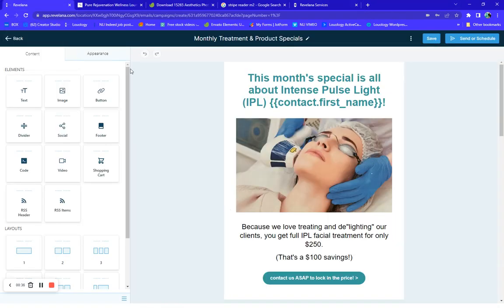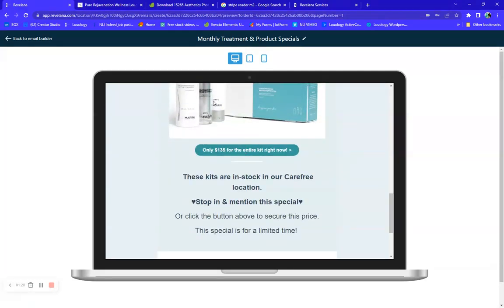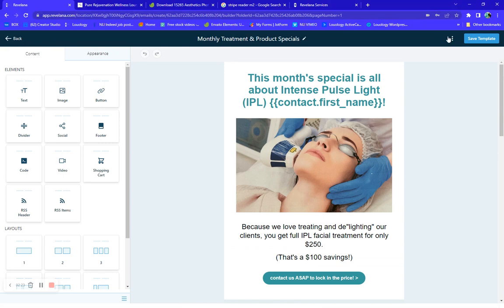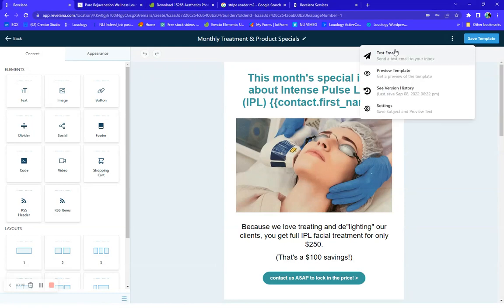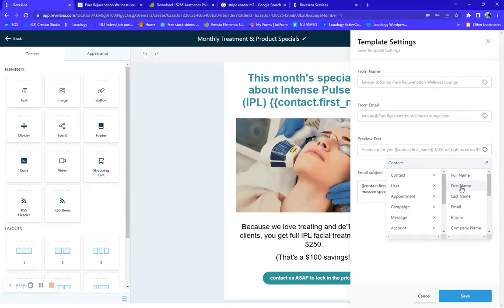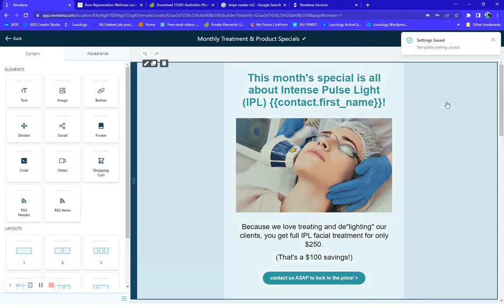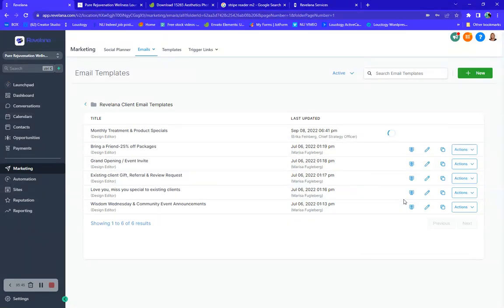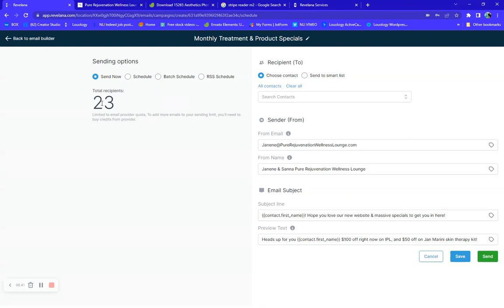How To Send An Email Marketing Campaign From Revelana - Crushing it in Aesthetics Channel